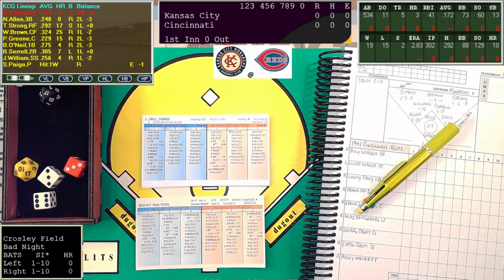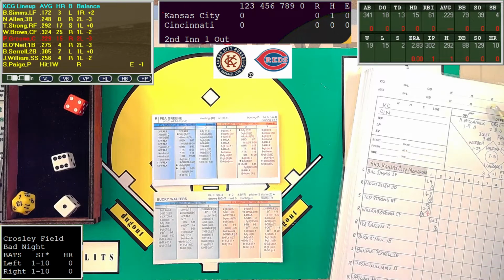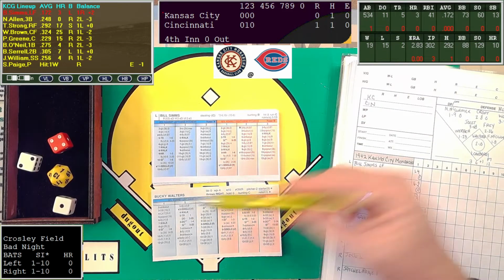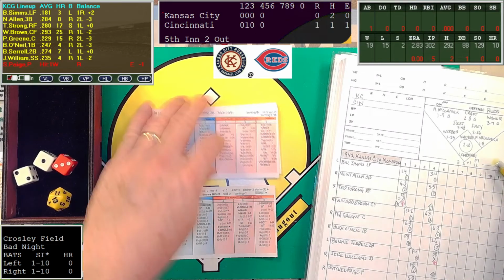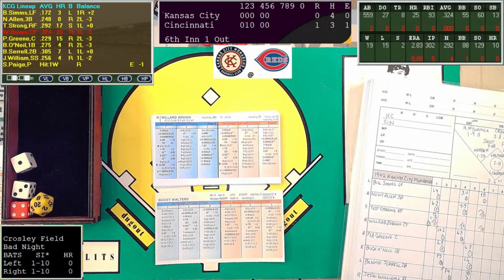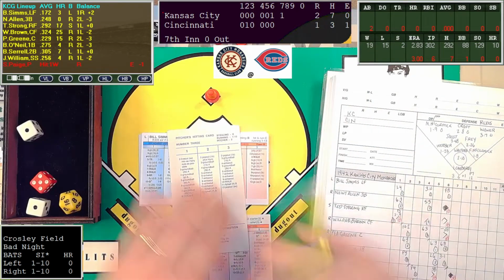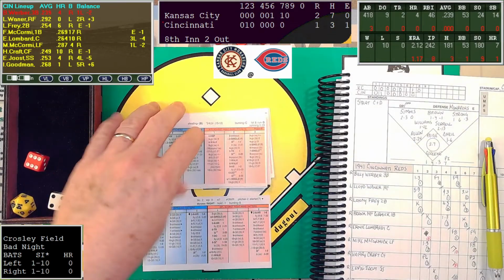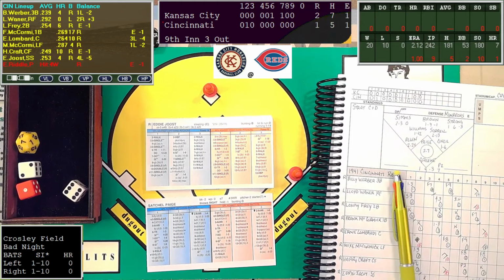Strat-O-Matic BB - 1942 Kansas City Monarchs @ 1941 Cincinnati Reds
A great game! The Strat Negro League Diamond Gems Barnstorming Tour continues! :-)